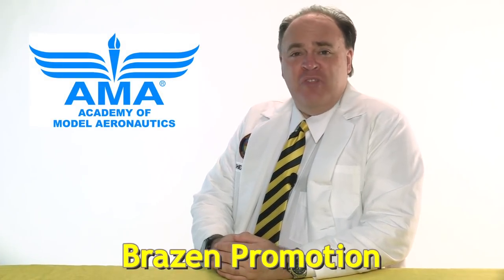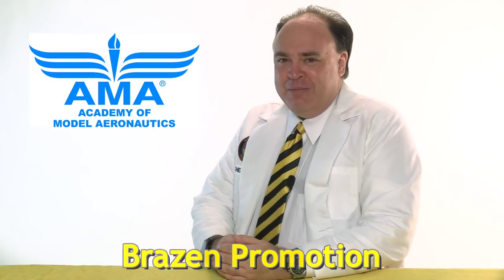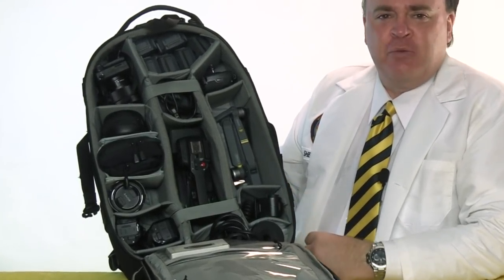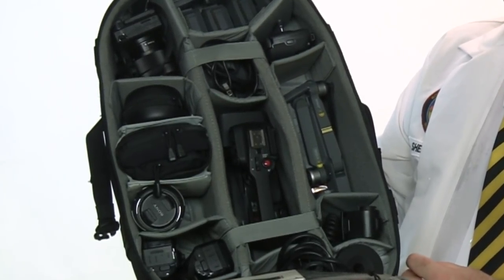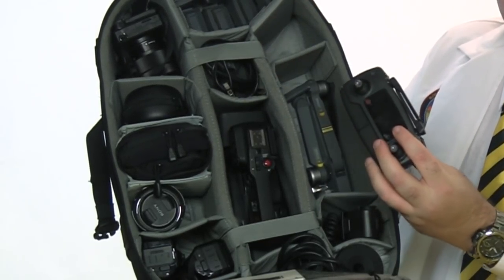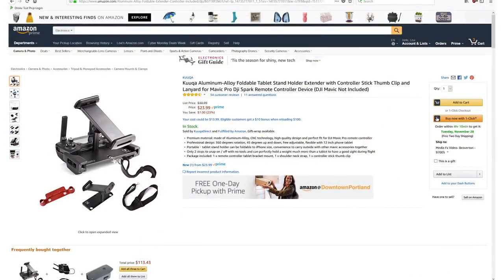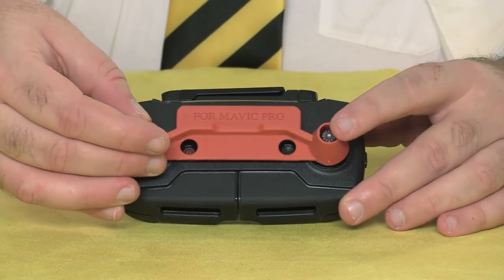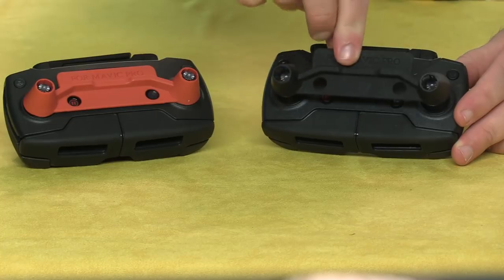DJI Mavic & DJI Spark Pilots: Protect Your Sticks!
In this episode, the Roswell Flight Test Crew reviews the Kuuqa Transmitter Controller Stick Thumb Protective Clip, available in pairs on Amazon for $9.99. The Kuuqa is designed to prevent damage to the DJI Mavic controller's joysticks by holding them in the center position during transportation and storage. If the unprotected sticks receive an impact or are simply bent over an extended period, it can damage the controller. The Kuuqa is also compatible with the DJI Spark controller, as well.